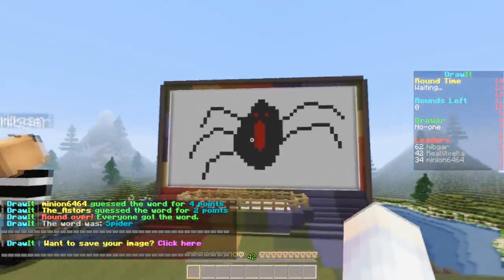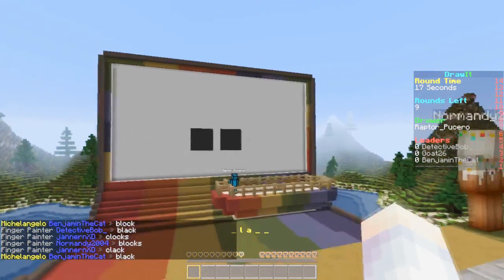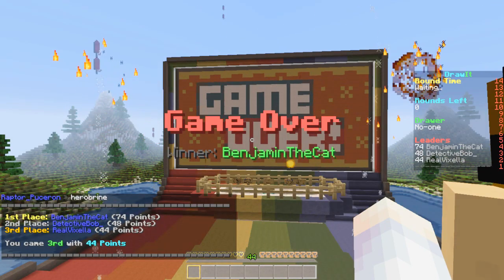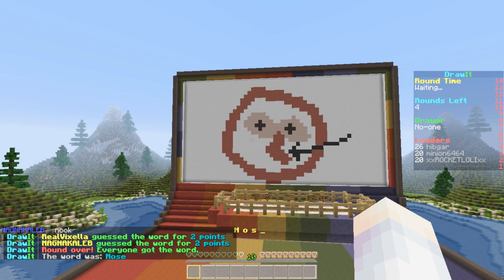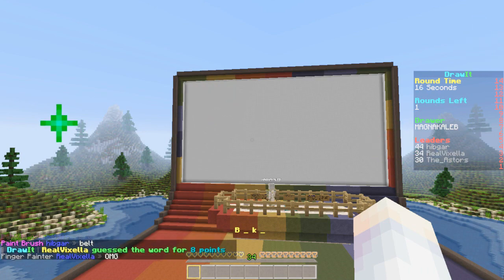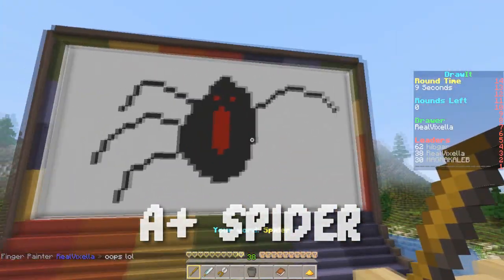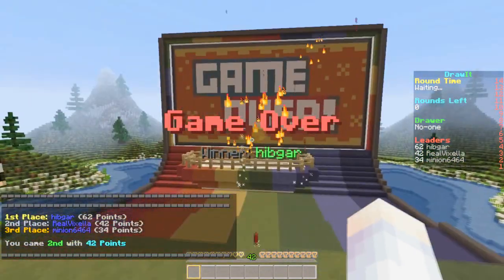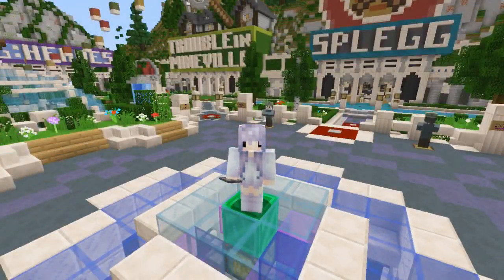Minecraft: Draw It // LITTLE EINSTEINS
MINECRAFT ID: VixellaYT

USA

(ﾉ◕ヮ◕)ﾉ*:･ﾟ✧